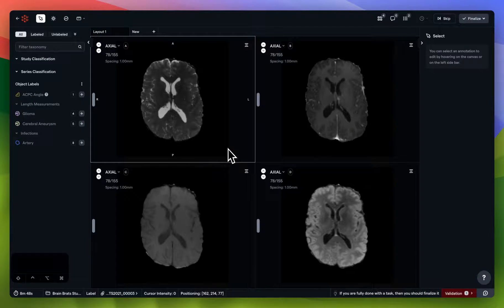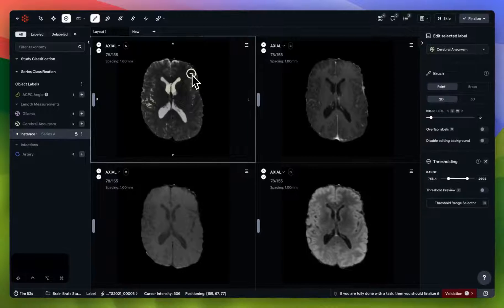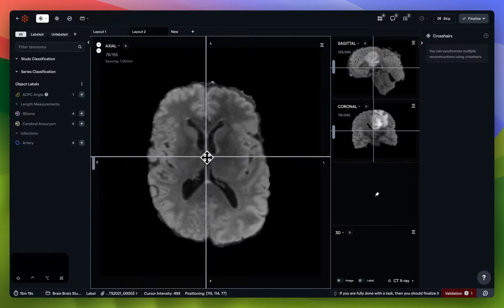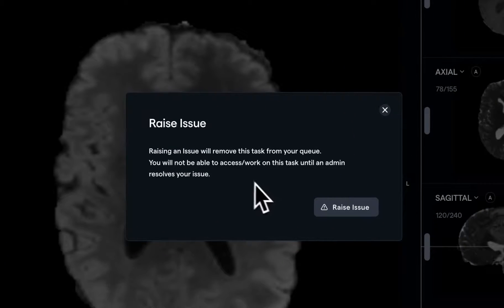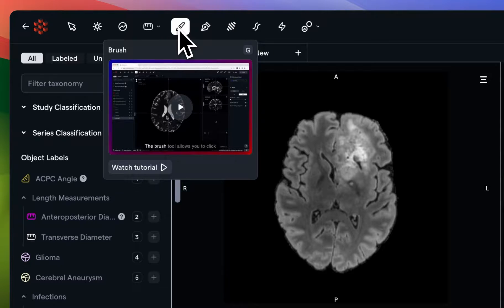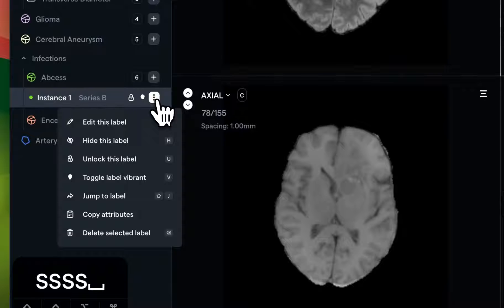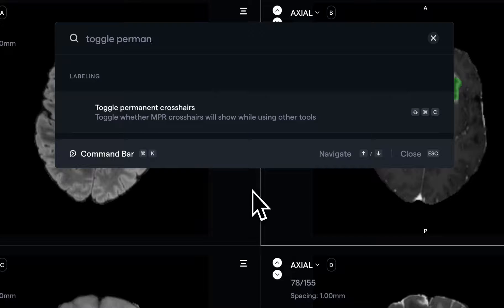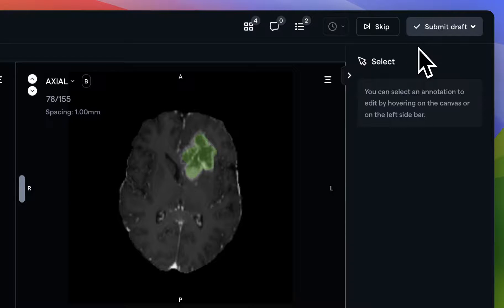RedBrick AI Mastery: The Annotation Tool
A comprehensive overview of how to start annotating, configure your environment settings, and become a super user with RedBrick AI's Annotation Tool.

--- Timestamps ---
00:00:00 - 00:00:46 - Introduction
00:00:47 - 00:01:30 - Windowing
00:01:30 - 00:02:10 - Thresholding
00:02:10 - 00:04:41 - Layout
00:04:41 - 00:05:40 - Comments
00:05:40 - 00:06:27 - Raising an Issue
00:06:27 - 00:06:56 - Queue Panel
00:06:57 - 00:09:21 - Annotating with the Segmentation Tool
00:09:22 - 00:10:18 - Object Label Actions
00:10:18 - 00:11:43 - Study & Series Classifications
00:11:43 - 00:12:40 - Command Bar & Example Commands
00:12:40 - 00:13:13 - Help Button
00:13:13 - 00:13:45 - Saving & Annotation Version History
00:13:46 - 00:14:31 - Task States (Draft, Finalization)
00:14:31 - 00:14:45 - Outro - Thanks for watching!